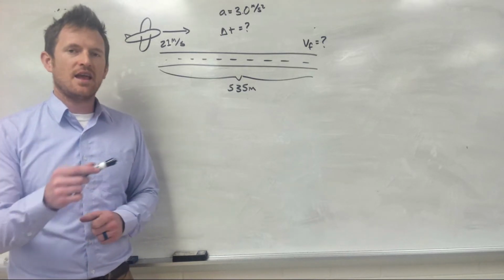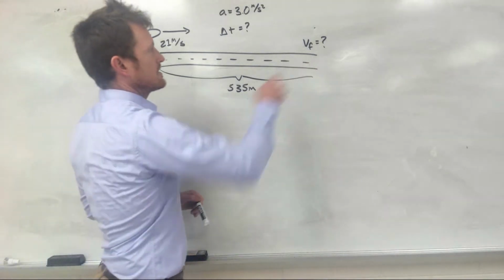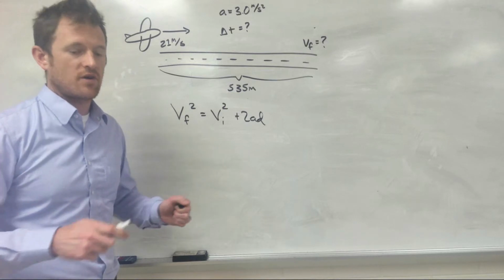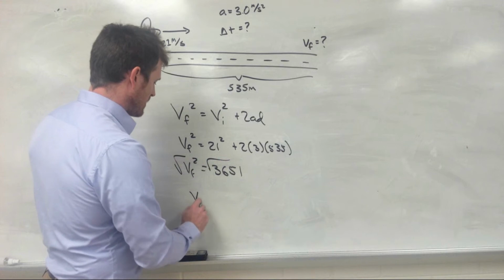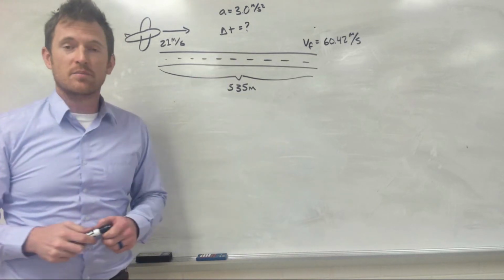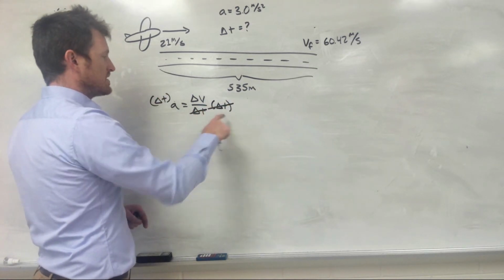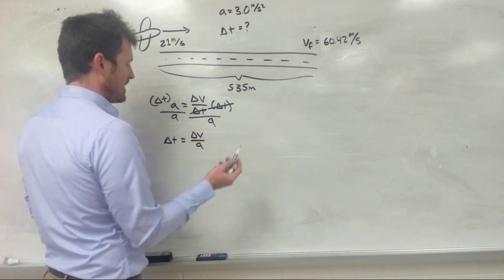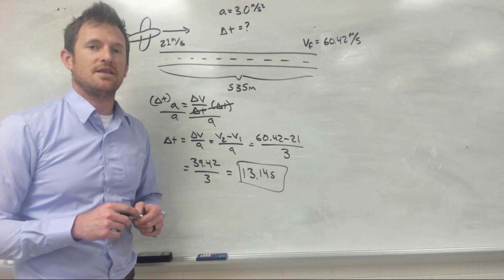Acceleration Airplane Example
An airplane travels down a runway at 21m/s.. It accelerates at a constant rate of 3.0m/s/s for 535m. What is the velocity of the plane as it lifts off?